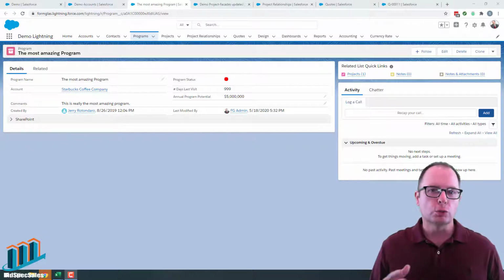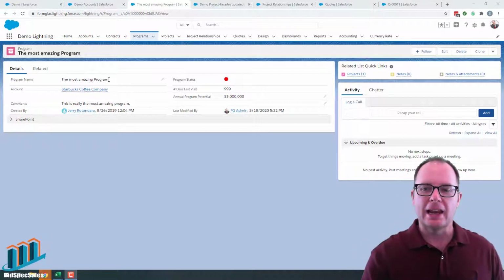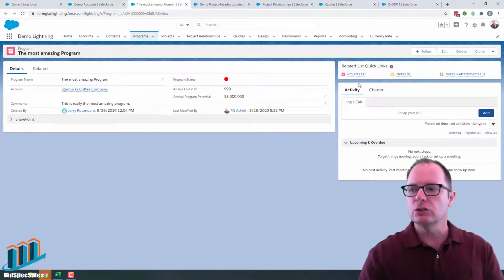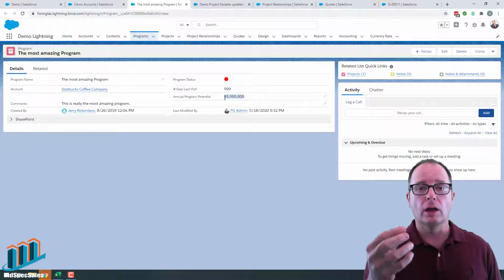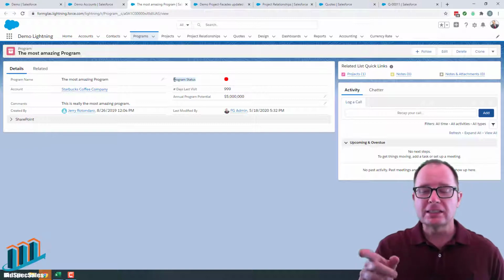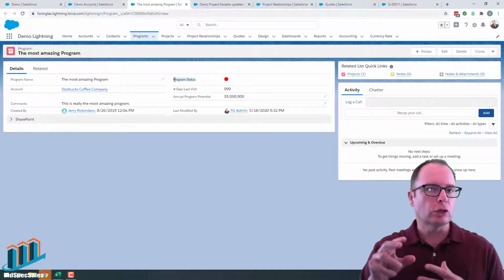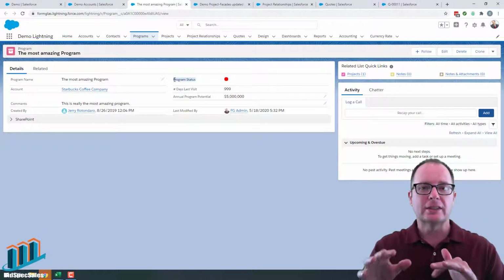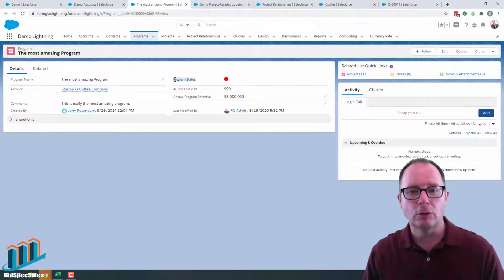Salesforce for Building Materials: Managing projects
As a building product manufacturer and sales professional, a good deal of your job is actually project management. Managing the sales process for building materials means managing the sales ecosystem of the project as it progresses. This ecosystem is in constant flux and having a detailed understanding of where you are and what comes next is essential to the sales process, risk mitigation and ultimately conversions.